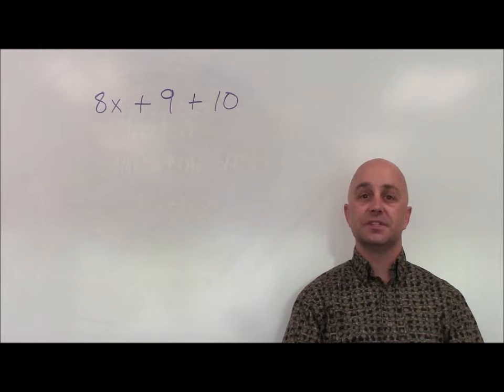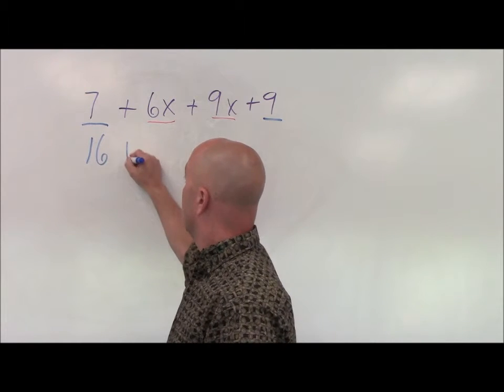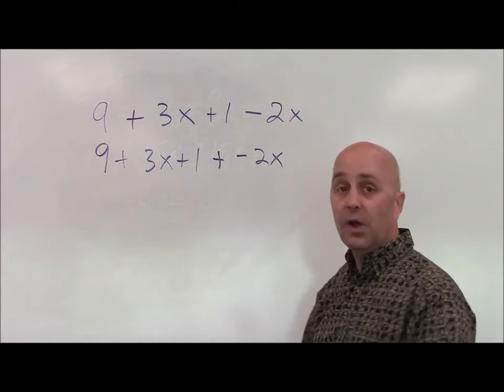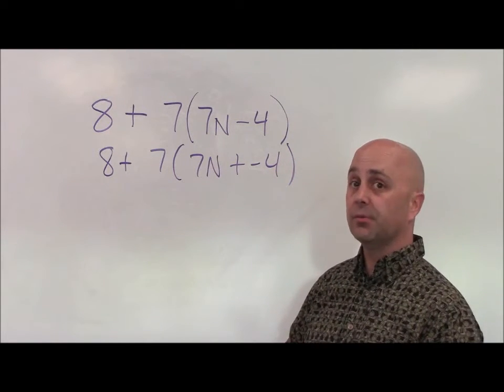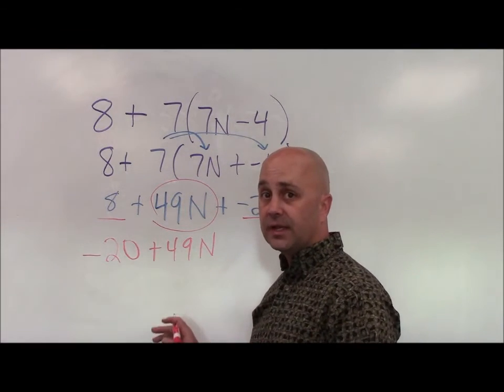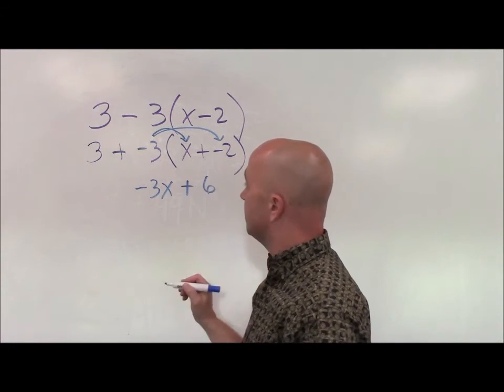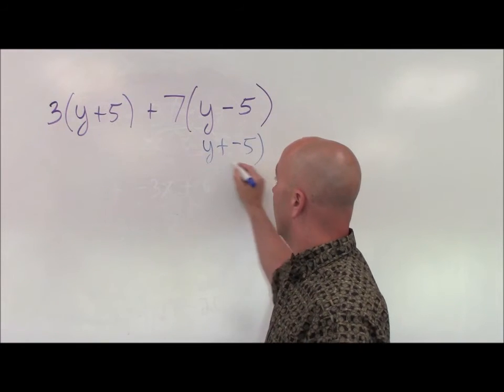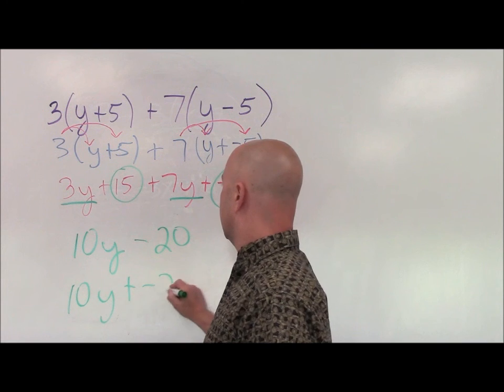Combine Like Terms